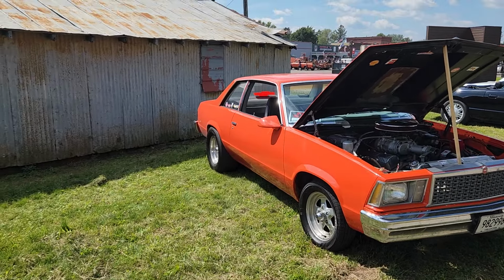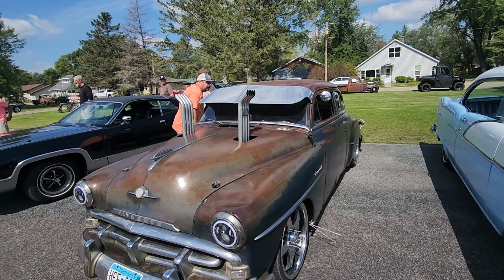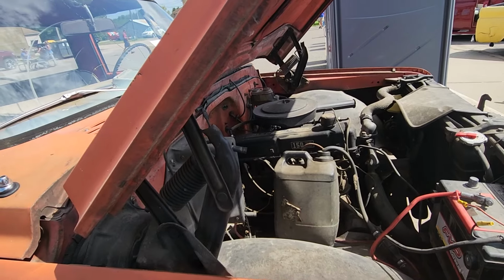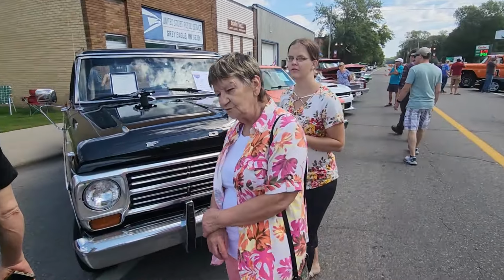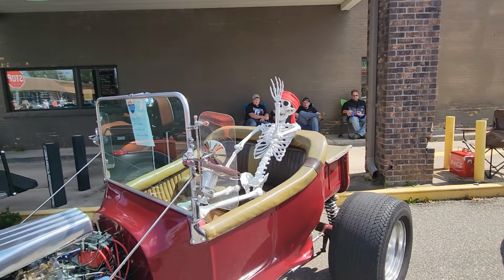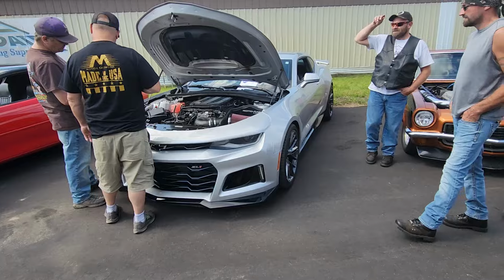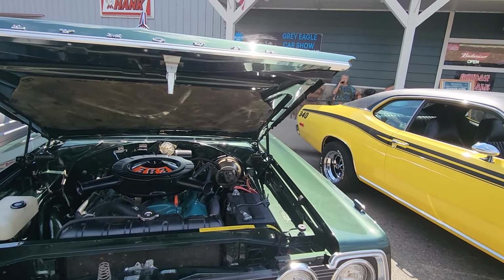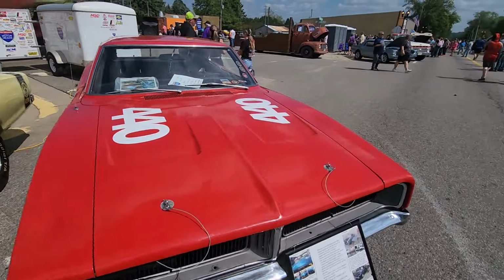Grey Eagle Mn Mid Minnesota Motor Heads car show. 9-1-2024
184 vehicles registered, well over 200 here!
Our last show for 2024 and all proceeds benifit the veterans at Eagles Healing Nest in Sauk Center Mn.